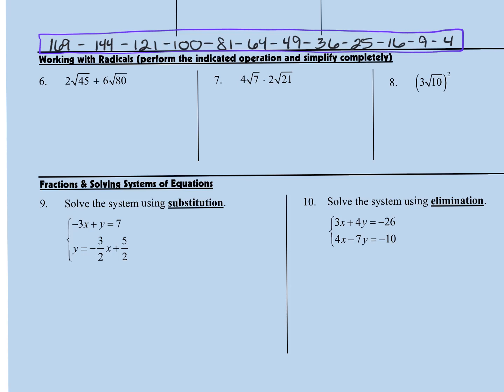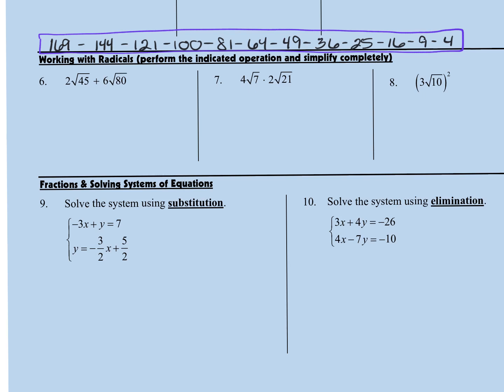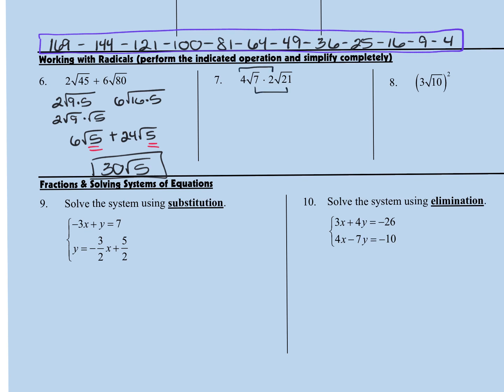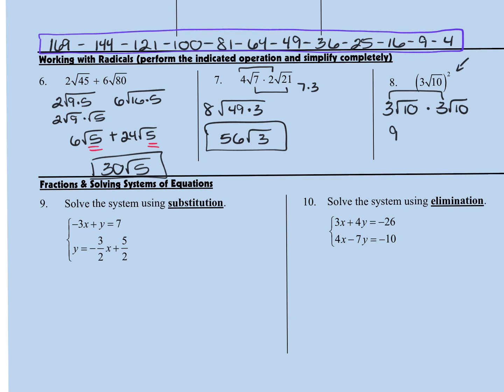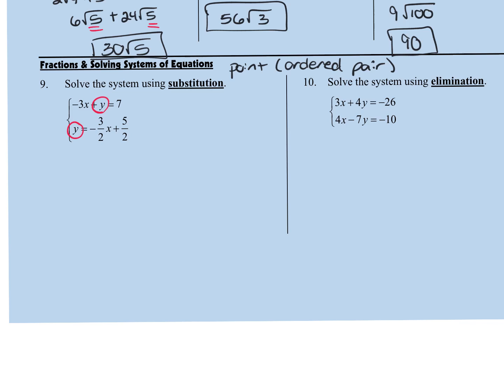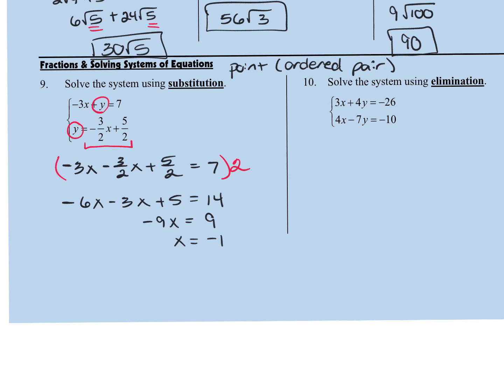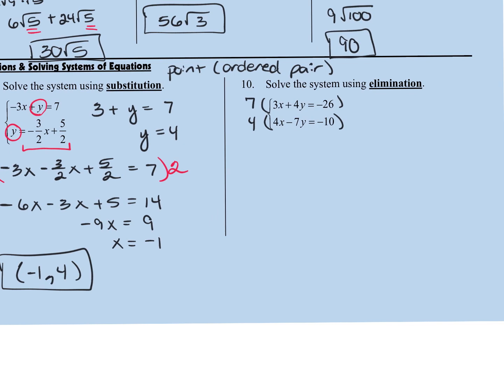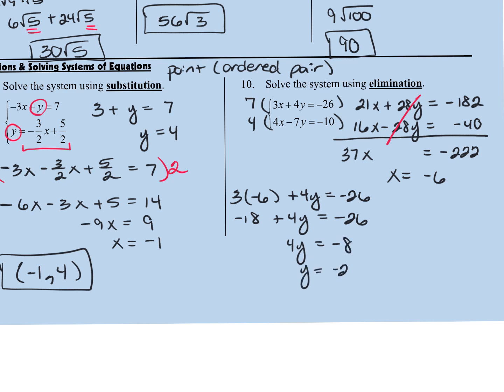Simplifying Radicals and Solving Systems of Eqn